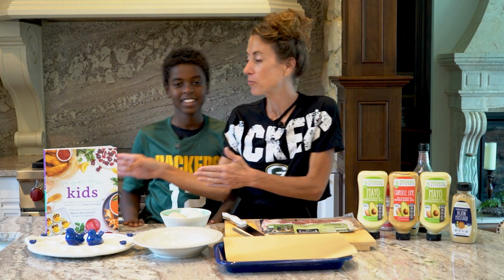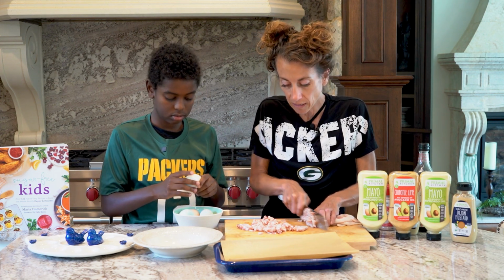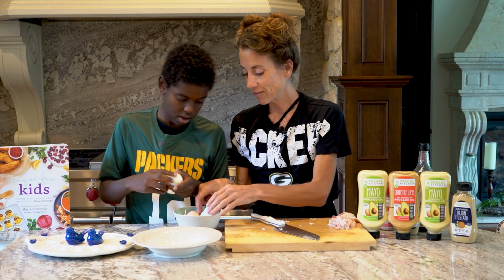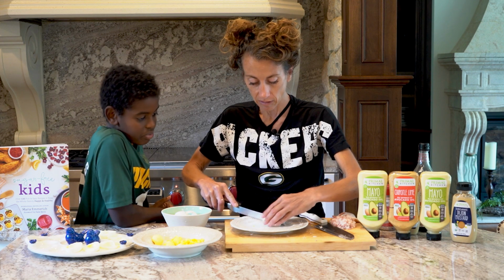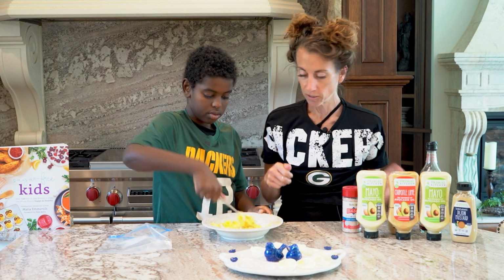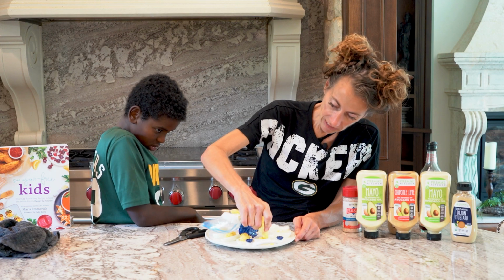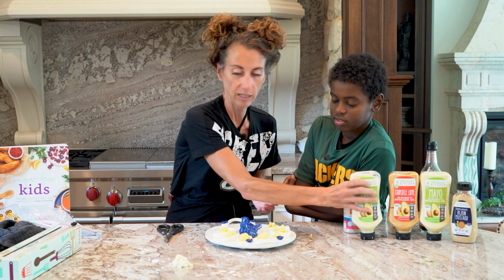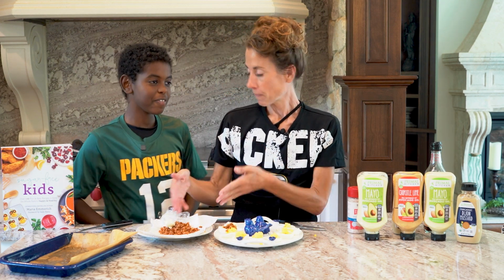Football Deviled Eggs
These Football Deviled eggs are perfect for football season! And easy to make too.